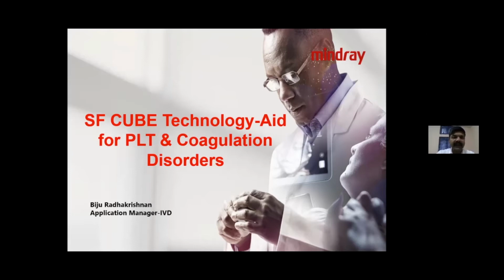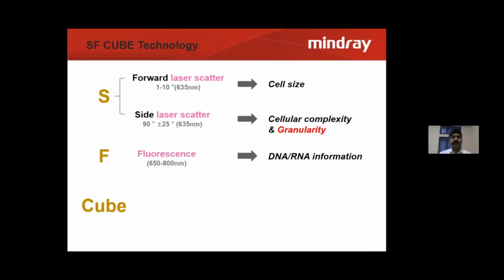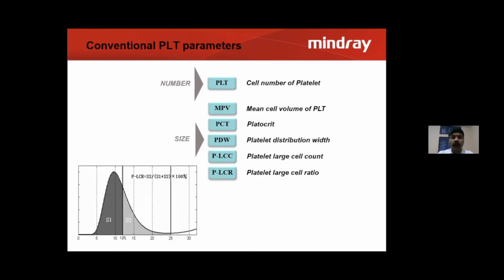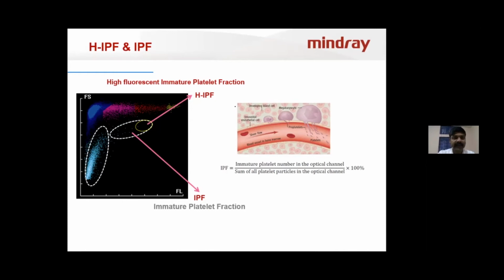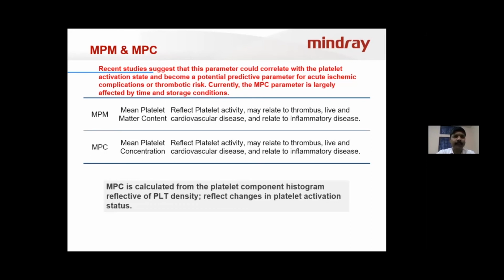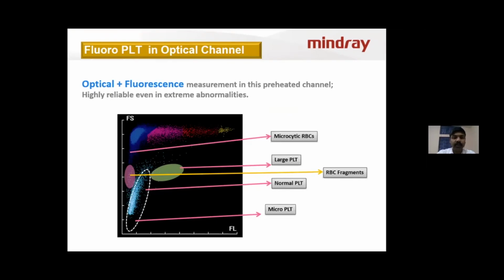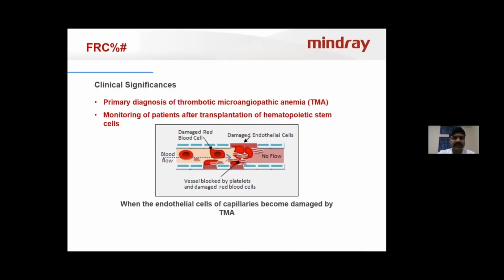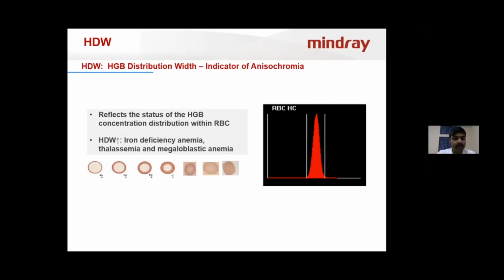SF CUBE Technology - Aid for Platelet and Coagulation Disorders | Mindray, Healthcare within reach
Mr. Biju Radhakrishnan explains how Mindray’s Hematology Analyzer with its advanced SF Cube technology and 3 Dimensional Analysis aids in the screening process of Platelet and Coagulation disorders. He emphasizes the utility of quantitative measurement of cellular complexity, granularity, and fluorescence in the enumeration and activity of platelets.

For any support, please contact Mindray India using the below information:
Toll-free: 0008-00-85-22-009